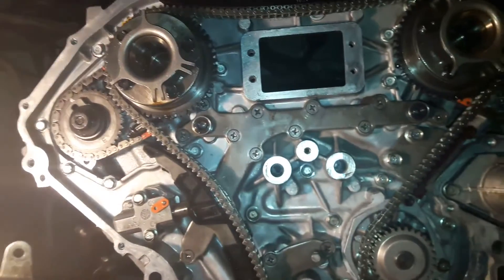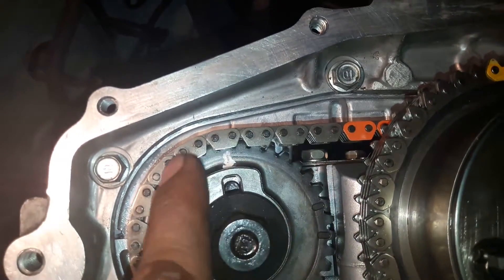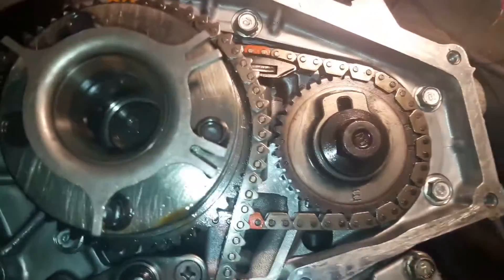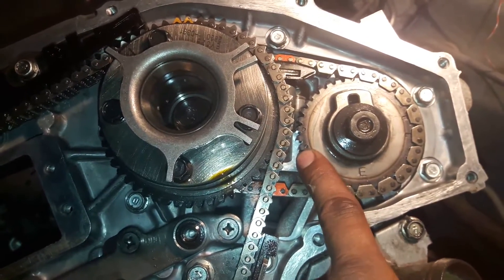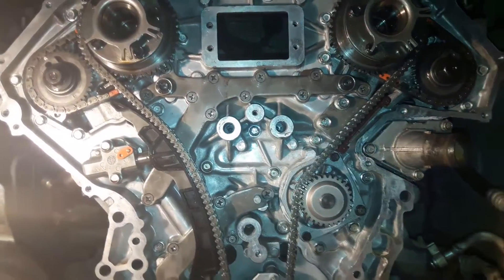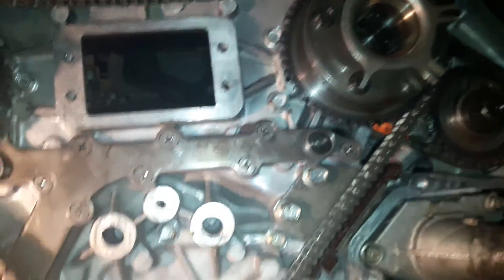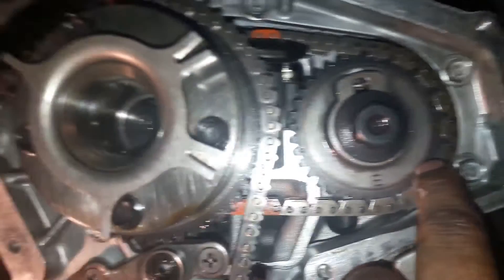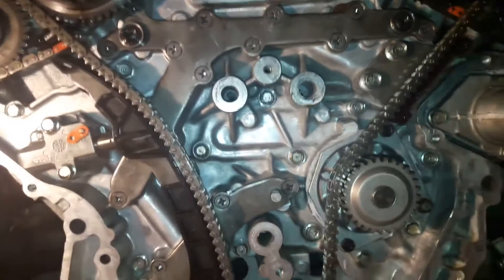How to fix nissan 370z ingine timing issue and timing chain marks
This tutorial is show you how to fix nissan 370z ingine timing issue and timing chains alignment marks.
First fix the internal timing cover with water pump.first i start with right cylander head.
come to right cylander heads.
Match the two dot marks of exhaust camesoft sporket with two marks in the timing chains.
And single mark in the timing chain match with inlate camsoft sporkets dot marks.
Now come to left cylander heads.there is different not same as right cylander head
This side you match two long dot mark with two marks in timing chain .
and the single chain mark match with dot mark in left inlate camesoft sporket.
Now fix primary chain. this is simple
match chain colours mark with cranksoft sporket small long dot mark.
And then match left and right camesoft sporket dot mark with yellow chain marks

Nissan cuestión de tiempo
نيسان توقيت المسألة

日産のタイミング問題
日产定时问题

Nissan zamanlama sorunu